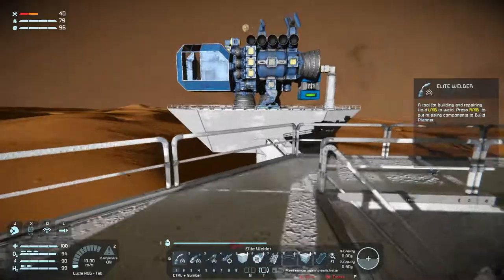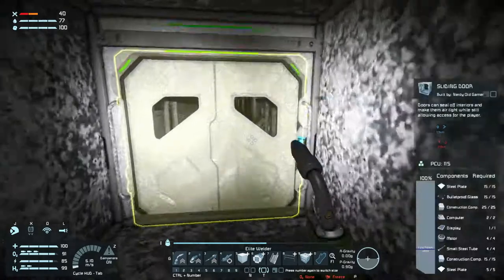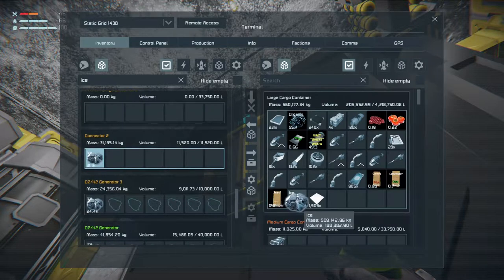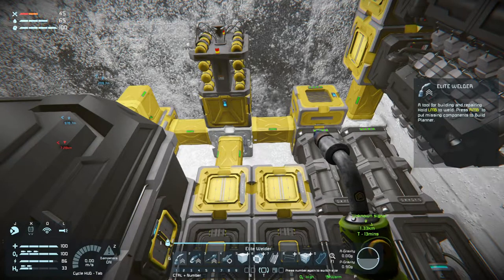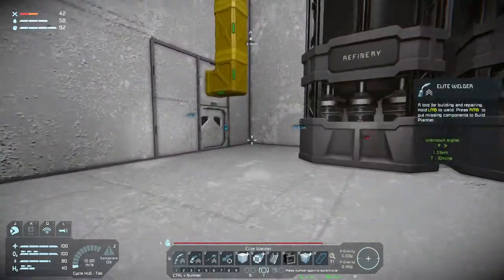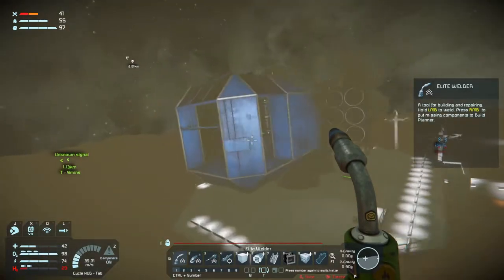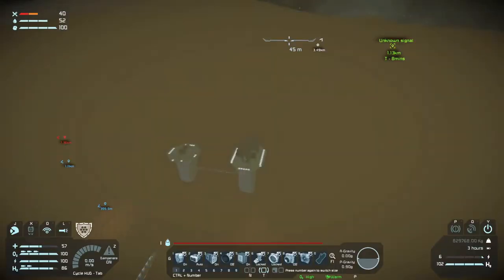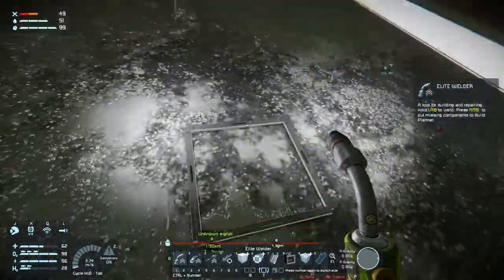Lets Play Space Engineers Modded Survival S3 Ep36 | Mars | Preparing for Departure... Maybe